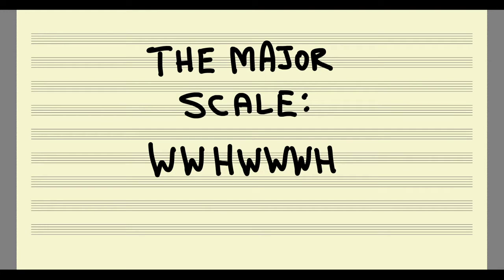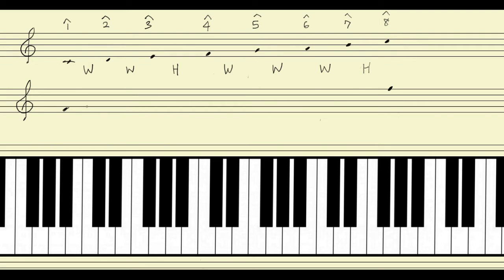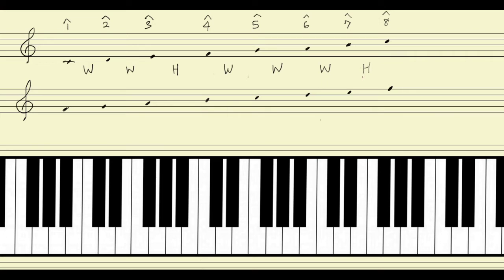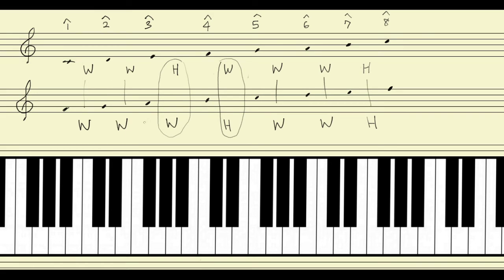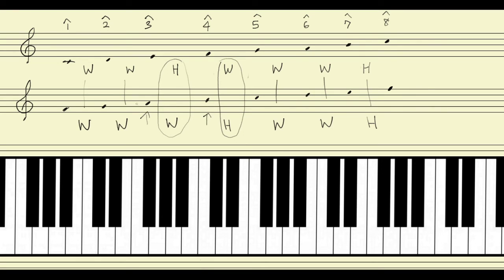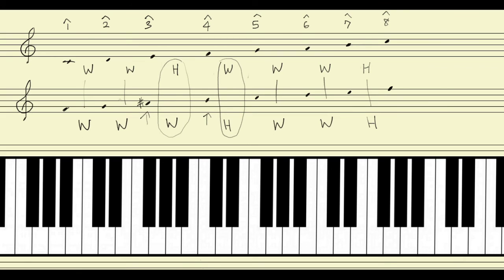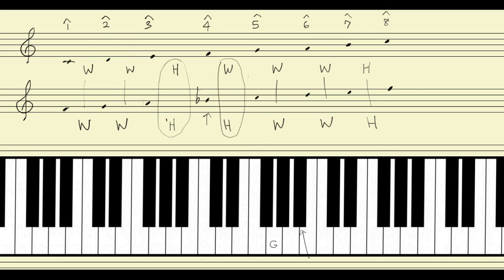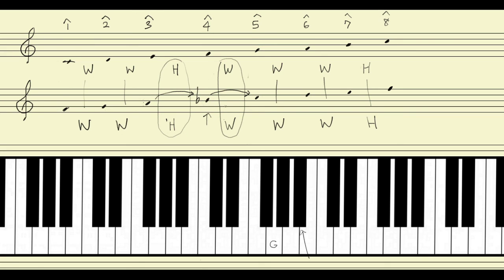The Major Scale: WWHWWWH